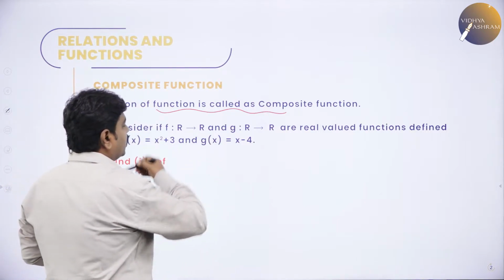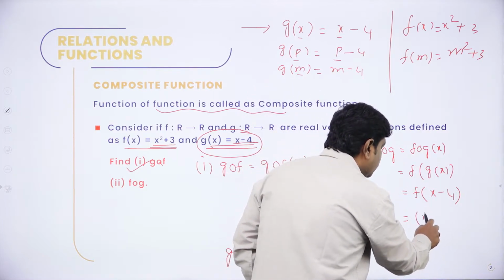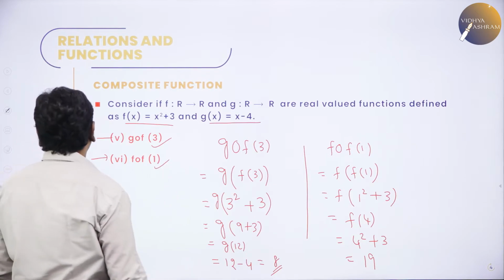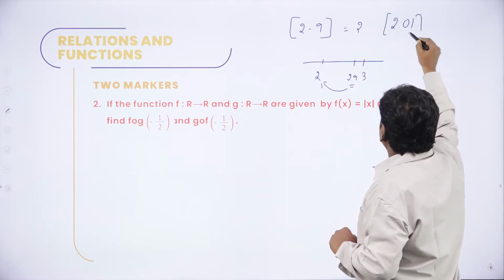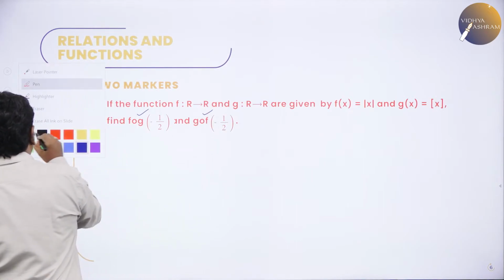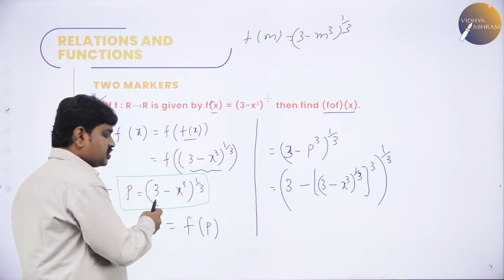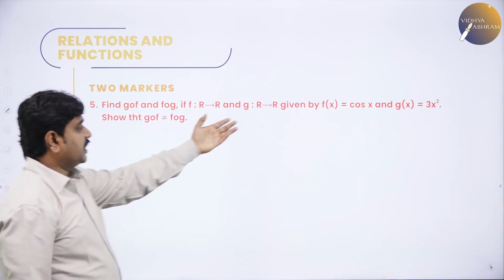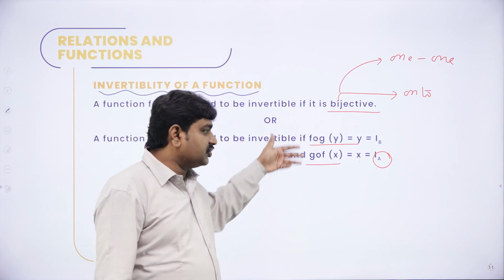DAY 17 | MATHEMATICS | II PUC | RELATIONS AND FUNCTIONS | L6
Class : II PUC
Stream : SCIENCE
Subject : MATHEMATICS
Chapter Name : RELATIONS AND FUNCTIONS
Lecture : 6

TOPICS COVERED : COMPOSITE FUNCTIONS AND DIFFERENT PROBLEMS BASED ON COMPOSITE FUNCTIONS.